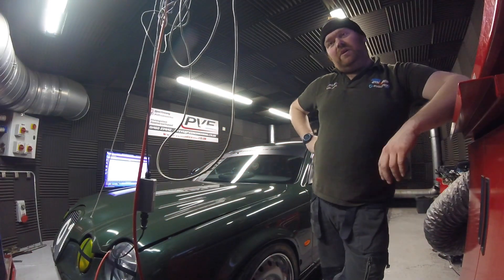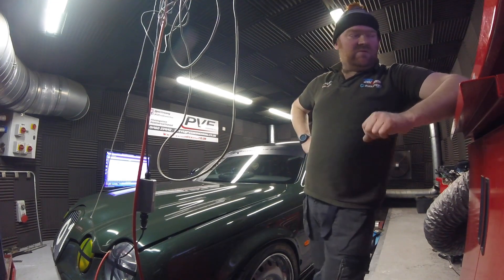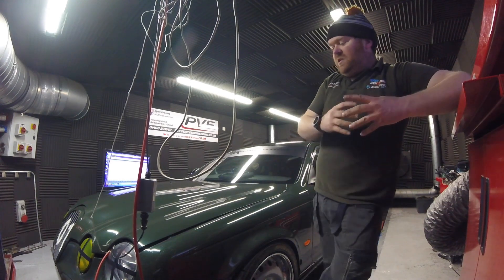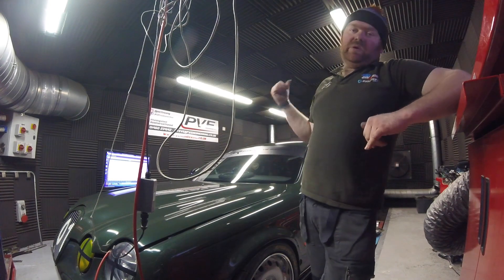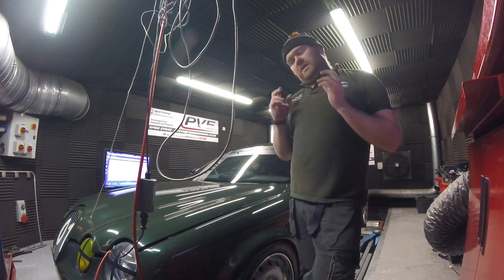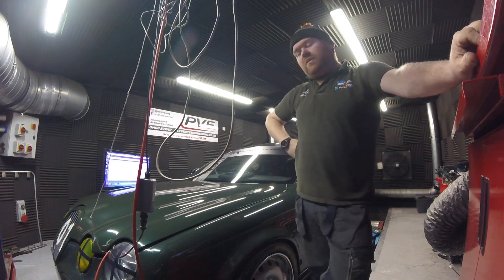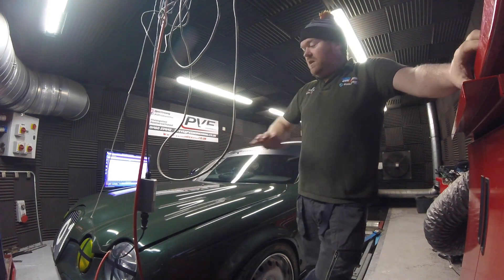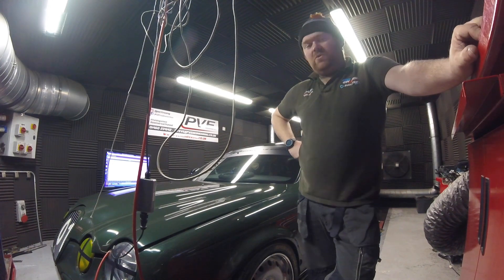Jaguar S-Type R 4.2 V8 Supercharged 'Plug an Play' aftermarket ECU Conversion using MaxxECU - XKR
This is a short video, giving brief outlines of our Plug & Play MaxxECU conversion for the Jaguar S-Type R.